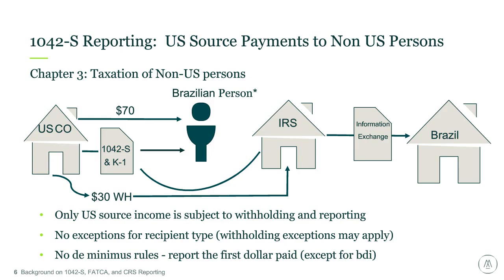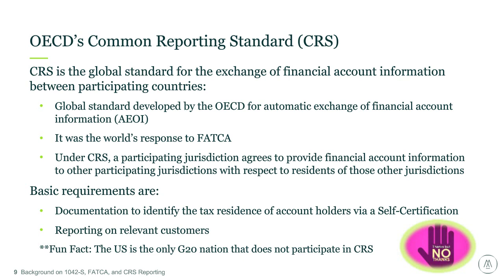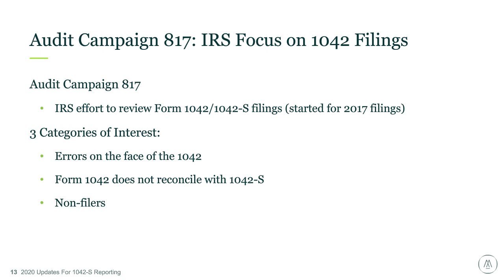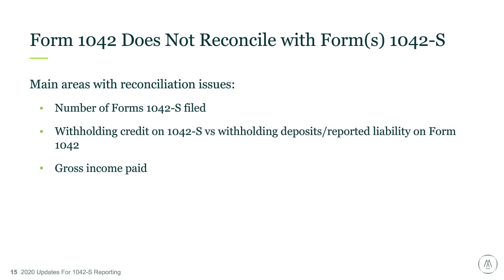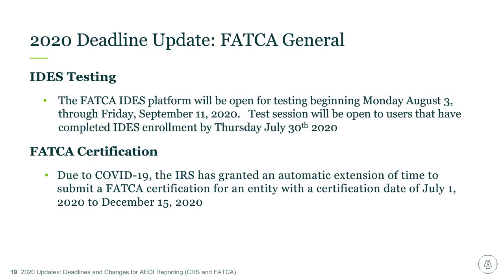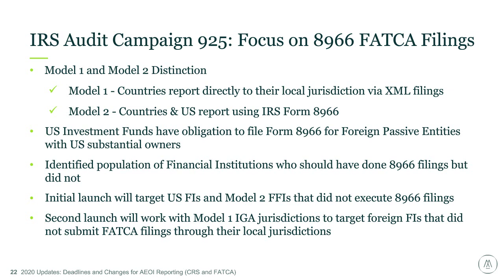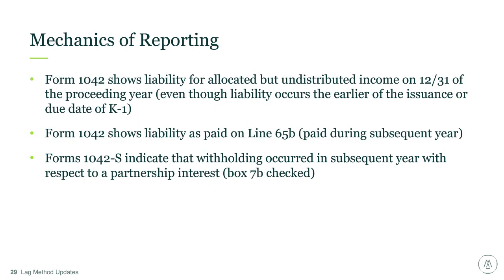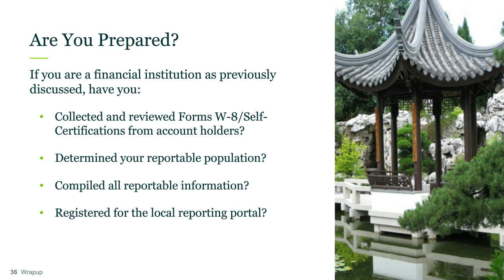AEOI and 1042-S Reporting in 2020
A Moss Adams webcast, presented by Jill Dymtrow, Director, and Erin Fennimore, Director, on July 23, 2020.

If your partnership makes payments to non-US partners or was formed outside of the United States, it’s important to understand your unique filing obligations.

In our on-demand webcast, we’ll cover essentials you need to know to stay on track. We’ll define Forms 1042-S and 1042 filing obligations, as well as the Fair and Accurate Credit Transactions Act and Common Reporting Standards.